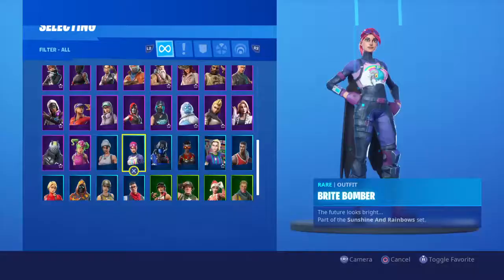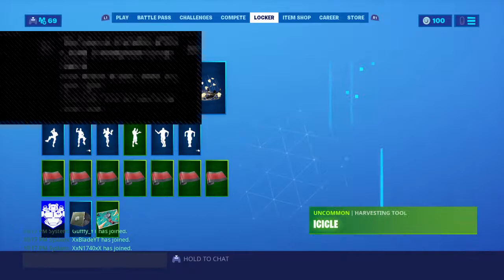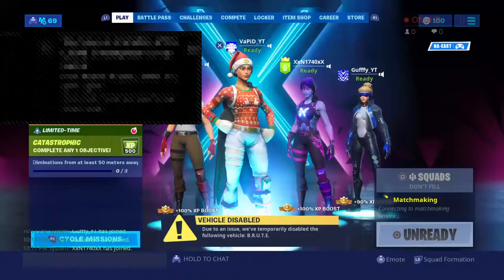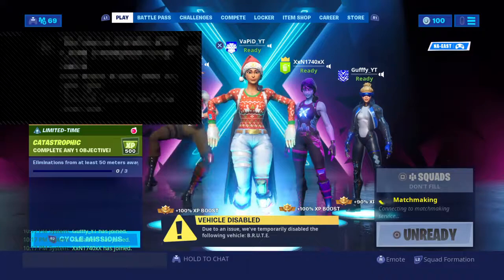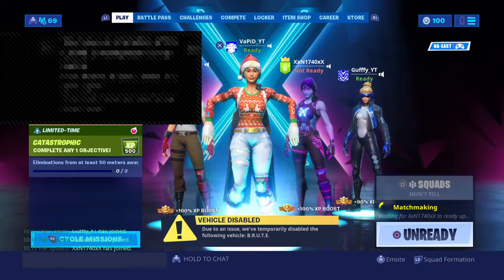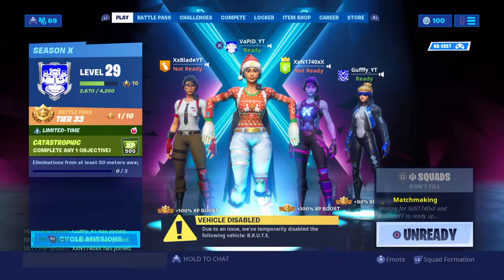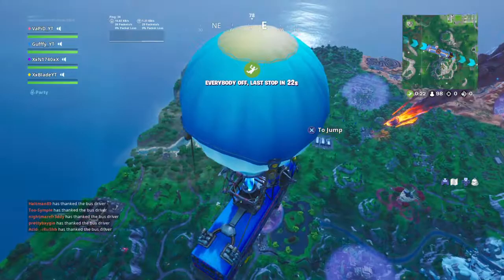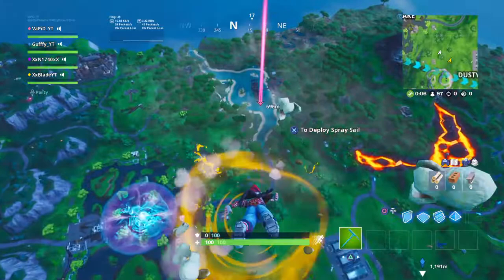Fortnite with logan mark tanner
Yo im just a young boy